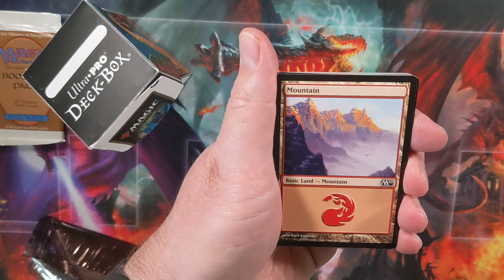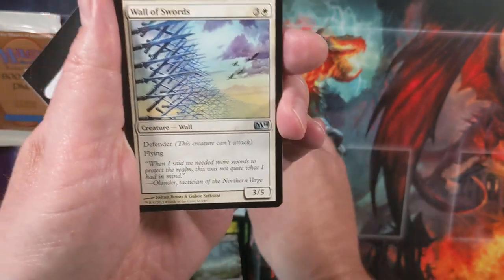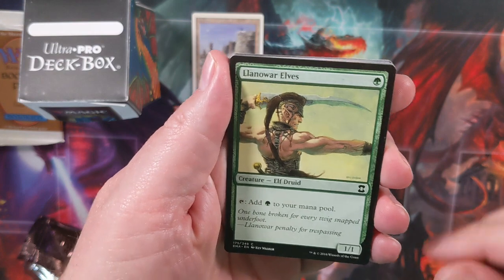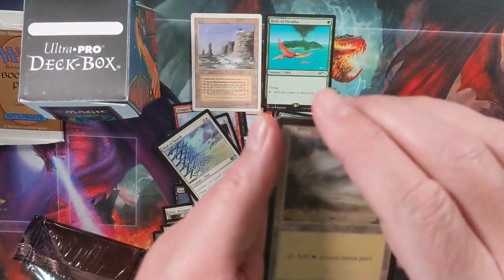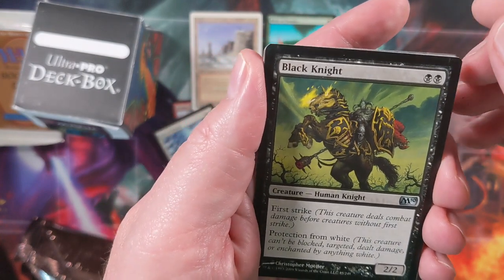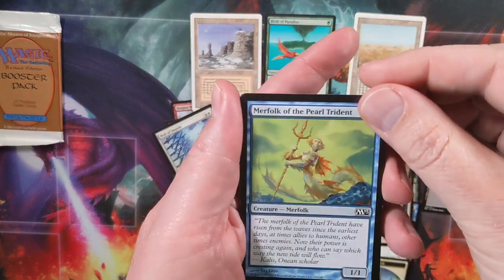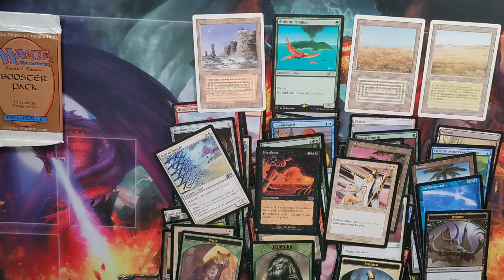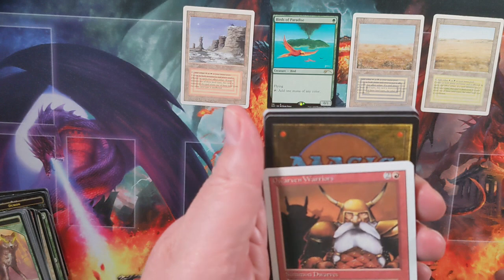Opening my Magic 30th Anniversary Packs! Plus Opening a Revised Pack! - MTG Magic the Gathering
Opening 4 packs of cards that cost just under $1000!  As a bonus, I also open a pack of Revised!

This is normally a Flesh and Blood channel, but I thought I should do something special for Magic's 30th Anniversary.

Here's a spreadsheet with a list of each card, edition, pack slot, cost and condition.